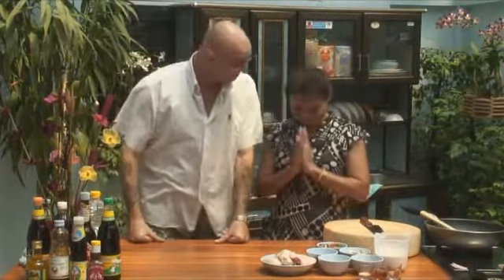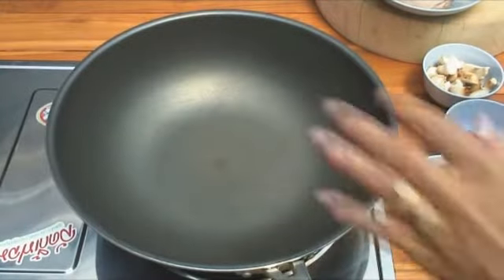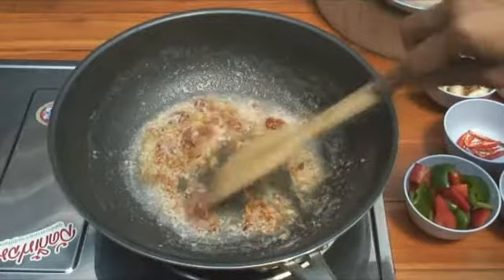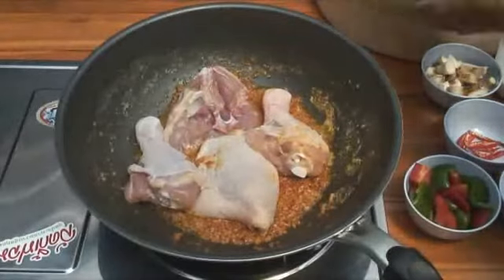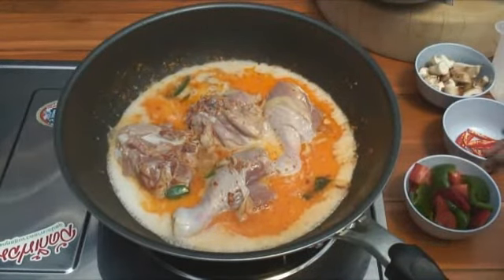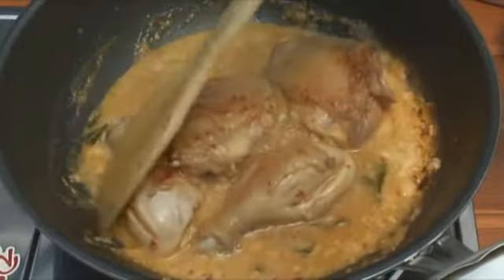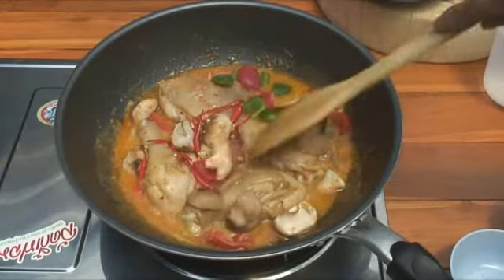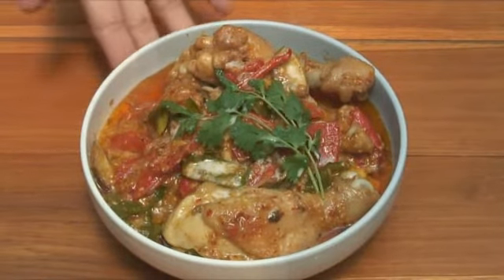Dry Chicken Red Curry